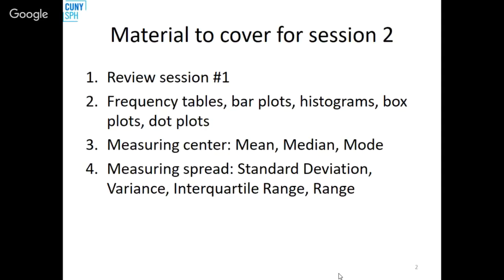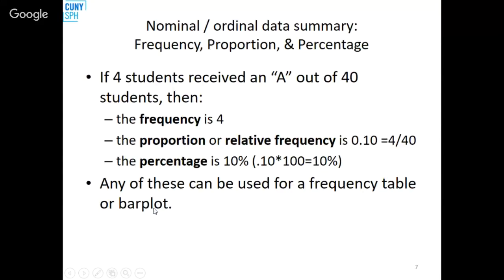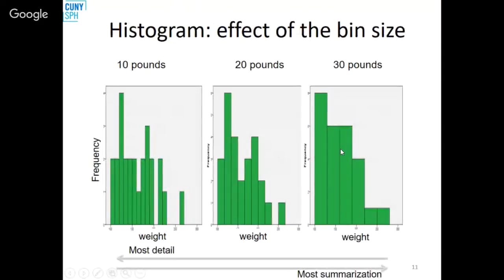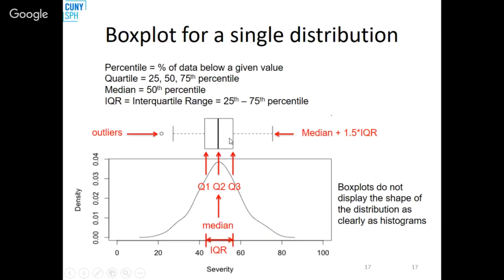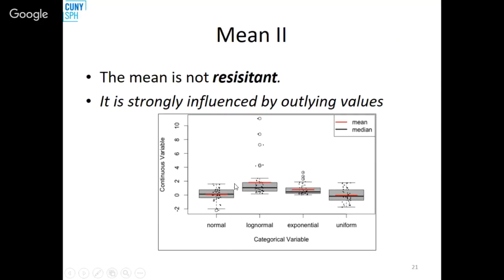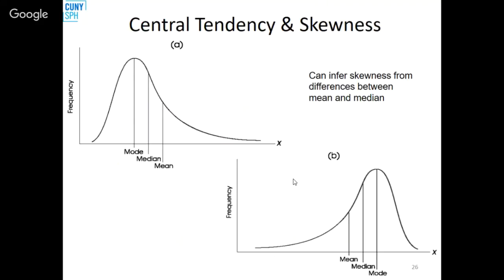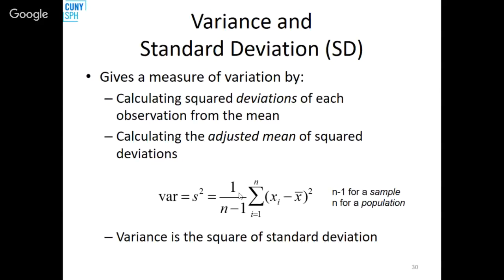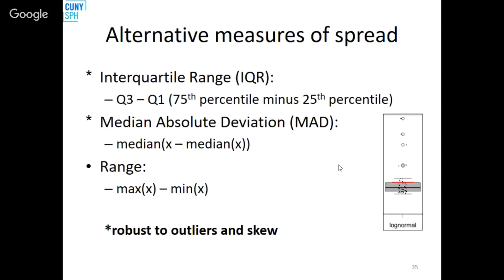CUNY SPH BIOS 611 Fall 2018 Week 2